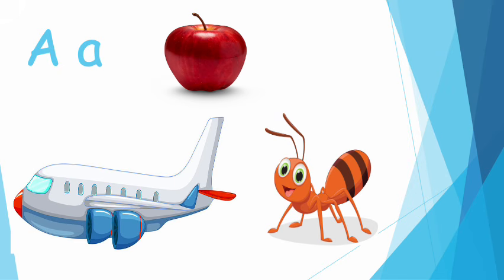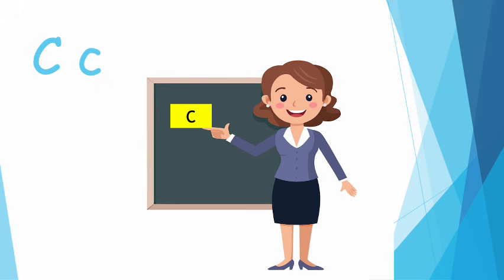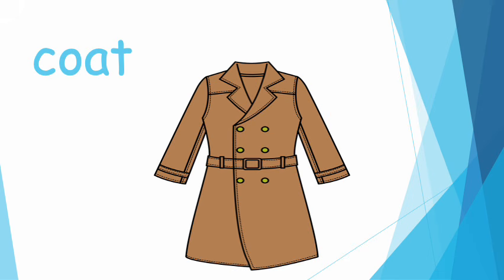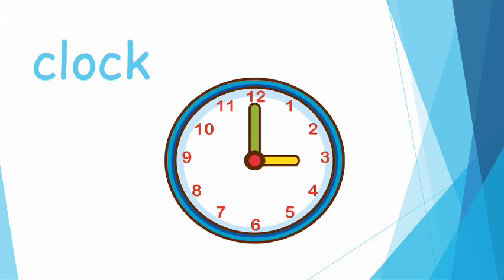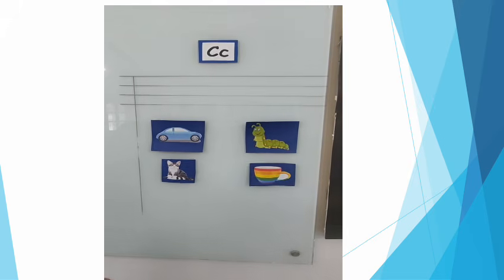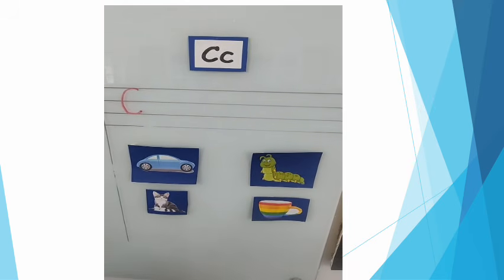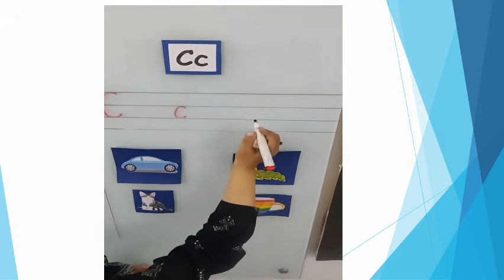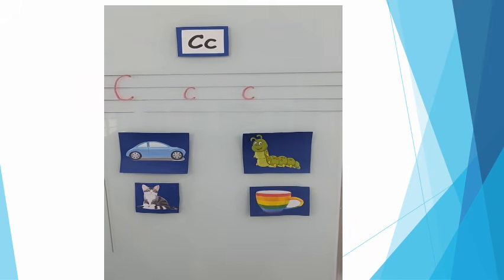Nursery English lecture 3